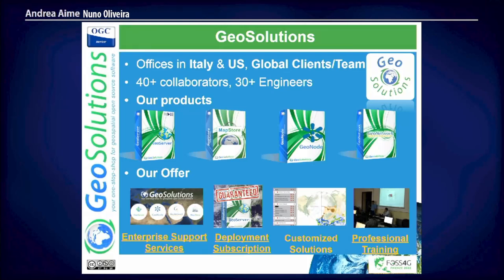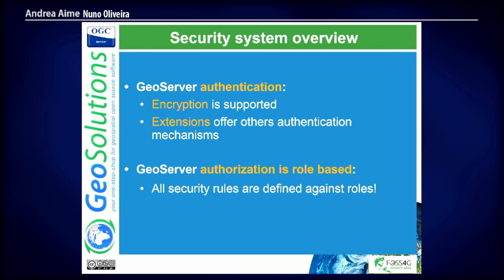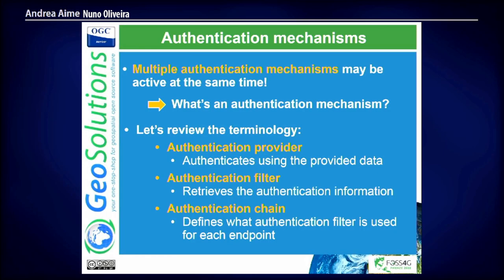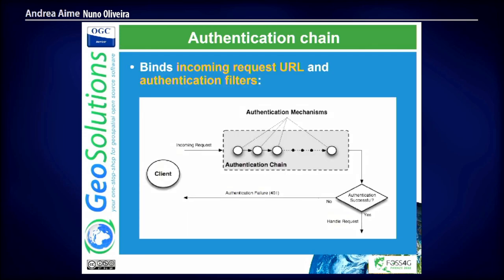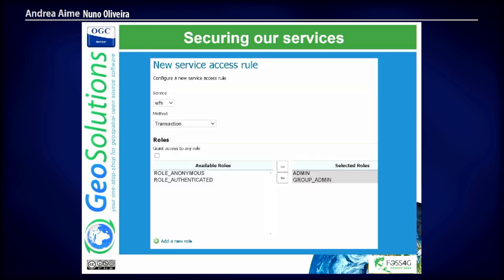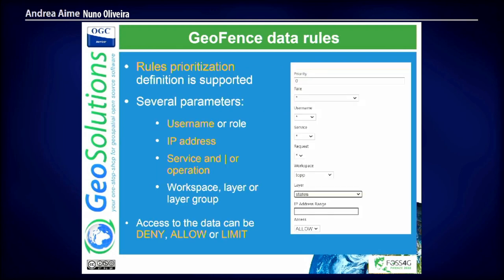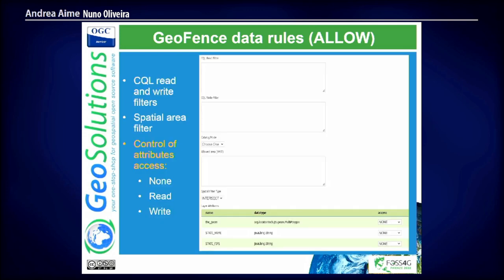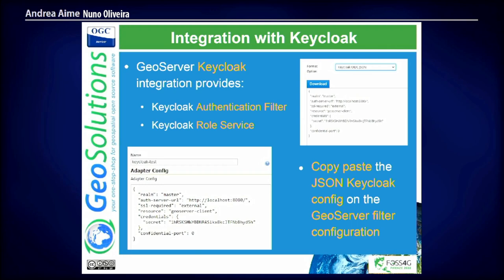FOSS4G 2022 | Mastering Security with GeoServer and GeoFence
The presentation will provide a comprehensive introduction to GeoServer's own authentication and authorization subsystems.
The authentication part will cover the various supported authentication protocols (e.g. basic/digest authentication, CAS, OAuth2) and identity providers (such as local config files, database tables and LDAP servers).
It will explain how to combine various authentication mechanisms in a single comprehensive authentication tool, as well as providing examples of custom authentication plugins for GeoServer, integrating it in a home-grown security architecture.

We’ll then move on to authorization, describing the GeoServer pluggable authorization mechanism, and comparing it with proxy based solution. We will explain the default service and data security system, reviewing its benefits and limitations.

Finally we’ll explore the advanced authorization provider, GeoFence. The different levels of integration with GeoServer will be presented, from the simple and seamless direct integration to the more sophisticated external setup. Finally we’ll explore GeoFence’s complex authorization rules using:

 - The current user and its roles.
 - The OGC services, workspaces, layers, layer groups.
 - CQL read and write filters.
 - Attribute selection.
 - Cropping raster and vector data to areas of interest.

Andrea Aime
Nuno Oliveira